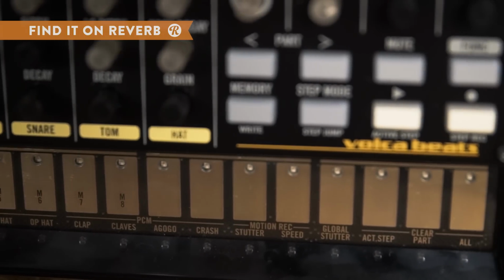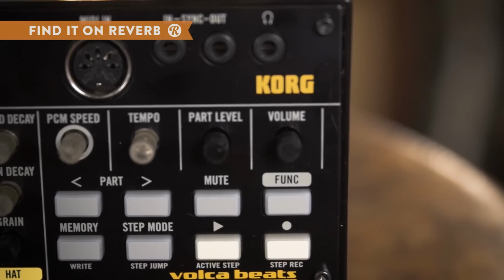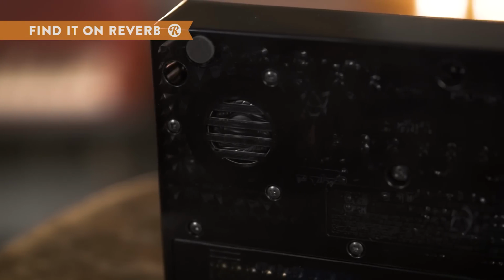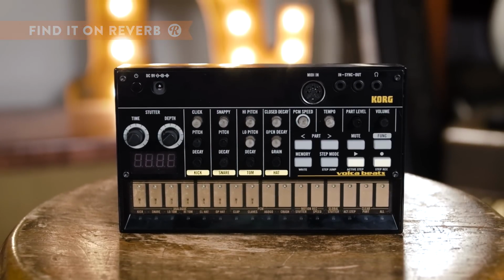Korg Volca Beats Analog Rhythm Machine | Reverb Demo Video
Treat yourself or find the perfect gift for your favorite music maker. The Korg Volca Beats is a super accessible and incredibly versatile analog rhythm machine. We’ll start with the basics. The Korg Volca Beats has a step sequencer pulled from the Electribe that lets you create and tweak sequences from its high quality analog sounds. It includes basics like Kick Drum, Snare, Toms and high hats, as well as more experimental Agogo and Crash effects. When creating rhythmic sequences with these voices, you can tweak them, with on board controls, and then record those tweaks. You can even record the motion of your stutter effects and speed changes, and layer over them. An active step function generates new bass lines by allowing you to skip steps in your sequence or add them in, and a Step Jump feature plays only the note you’re pressing for on the fly buildups and breakdowns. There’s a built in speaker for on the go playing with batteries and headphones, as well as sync and midi inputs for playing in tandem with other units or DAWs. The Volca Beats is one in Korg’s line of Volca series, and can be used with its counterparts to make a wide range of synthetic soundscapes.